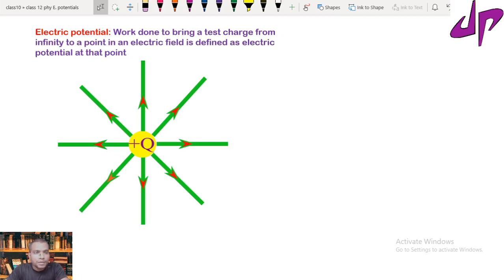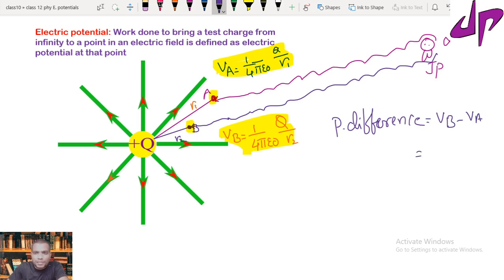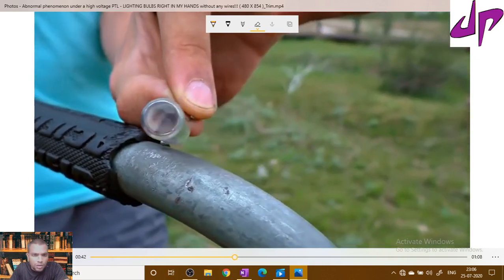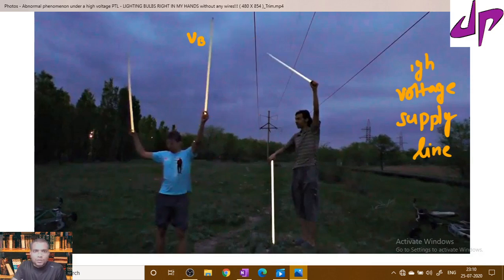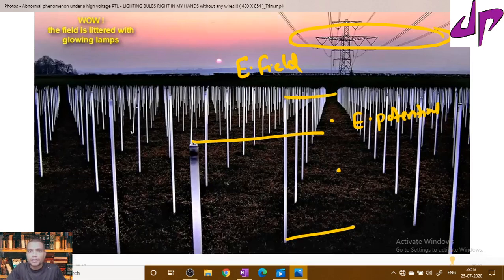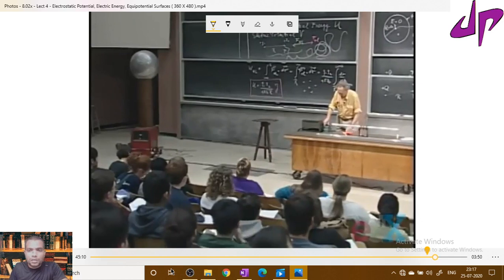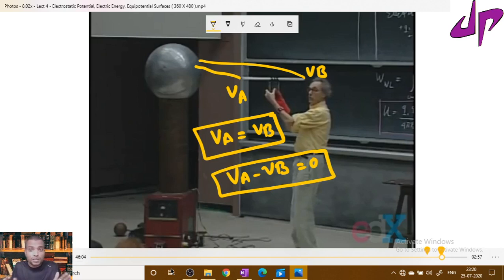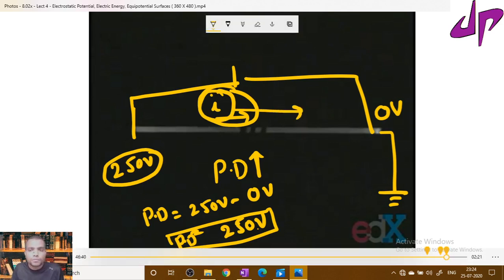Class 12 physics E.potential and Capacitance explanation about E.P and potential difference 2.03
Explanation about potential difference